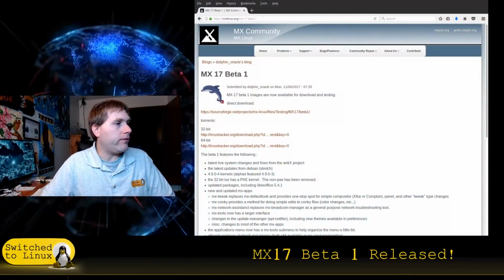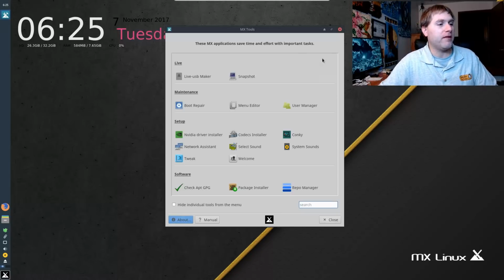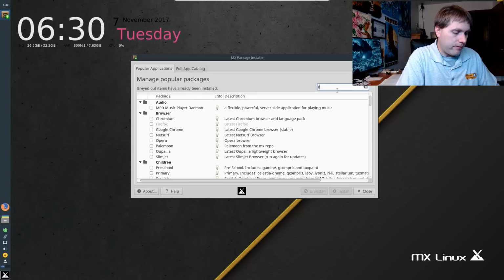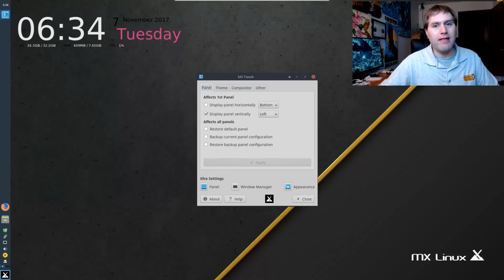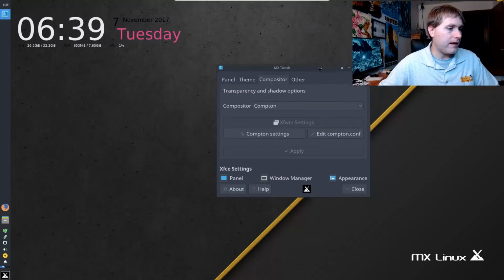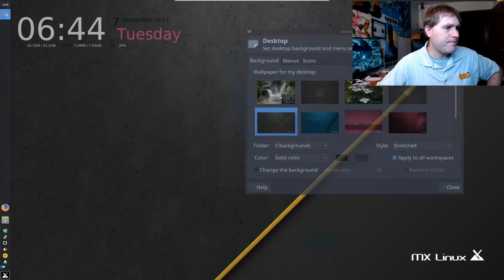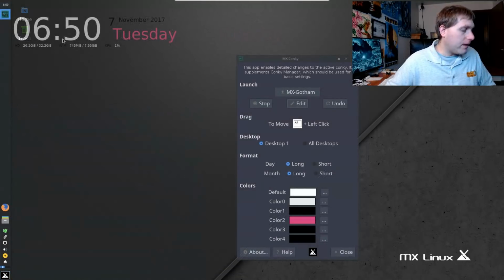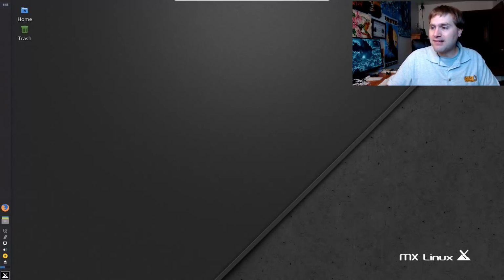MX-17 Beta 1 Release Preview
Today we will have a look through MX-Linux 17 beta 1.  This is a great lightweight distro based on Debian and sporting XFCE.  Their are a lot of great features of this light-weight distro.